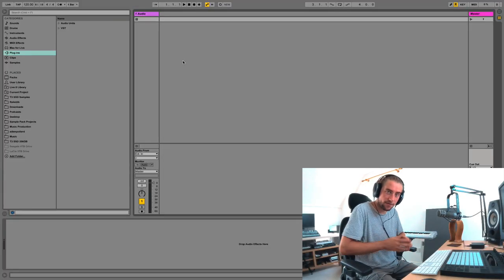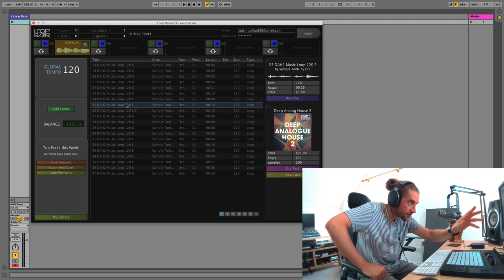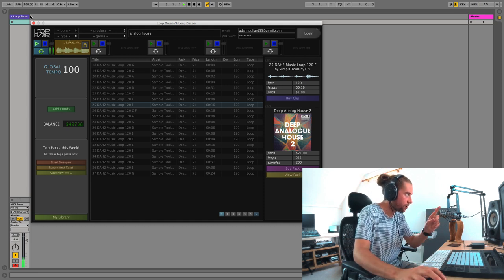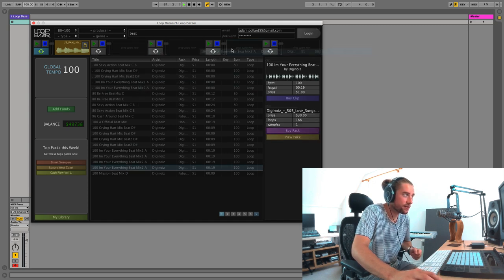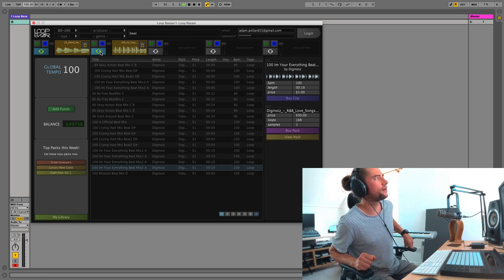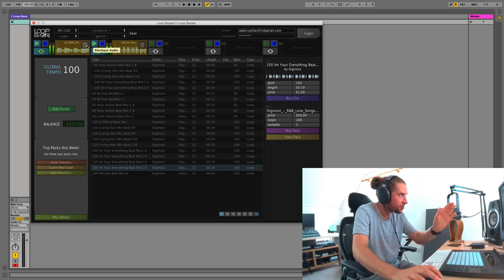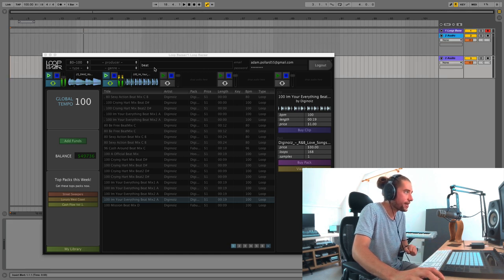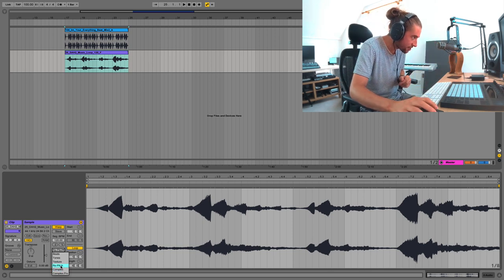Music Production Workflows: Using Loop Bazaar